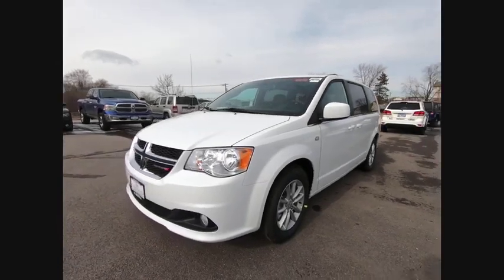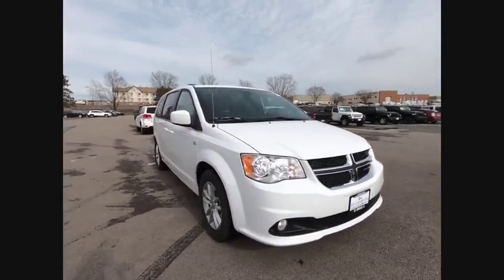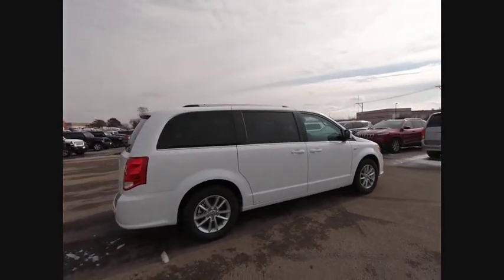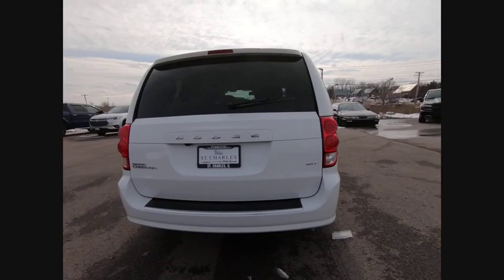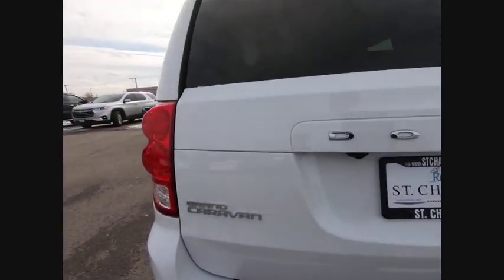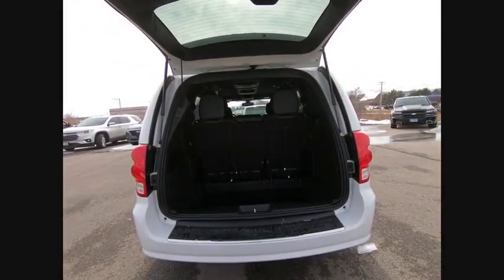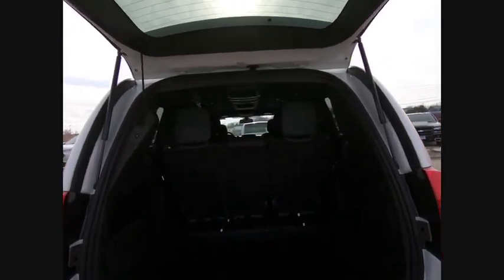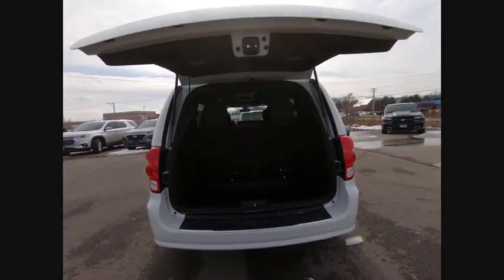2019 Dodge Grand Caravan St. Charles IL D5397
2019 Dodge Grand Caravan SXT

1611 E. Main St.

Recent Arrival! White 2019 Dodge Grand Caravan SXT Priced below KBB Fair Purchase Price!brbrBuying a new car isnt something you can really do off the cuff. Its a long-term commitment. Youre going to be spending almost every day driving it, for many years to come. So, its important that you dont get just any car, but one with which you really click. St. Charles Chrysler Dodge Jeep Ram will take the time to get to know what you want, and work with you to ensure thats exactly what you have when you leave. That holds just as true for used-car customers as it does for new Chrysler, Dodge, Jeep or RAM customers. If you want to be pressured into a purchase, you had best go elsewhere. In addition to helping drivers find the perfect Chrysler, Dodge, Jeep or RAM match, St. Charles Chrysler Dodge Jeep Ram also boasts a state-of-the-art auto repair center where our highly skilled team of technicians perform routine maintenance as well as other services, such as auto-glass repairs, transmission repairs, and wheel repairs. And, for drivers who prefer to work on their Chrysler, Dodge, Jeep or RAM themselves, we have a variety of manufacturer-certified parts (i.E., Oil filters, batteries, windshield wipers...). To learn more about St. Charles Chrysler Dodge Jeep Ram, our impressive lineup of new Town & Country, Grand Cherokee, Challenger, 1500, 200, and used-car models, or rave-worthy service, contact us today. Or visit us in person. Were conveniently located at 1611 East Main St., St. Charles, IL. Welcome to the St. Charles CDJR website, a fast and convenient way to research and find a vehicle that is right for you. Whether you are looking for a new or used Chrysler, Dodge, Jeep or Ram car, truck, or SUV you will find it here. We have helped many customers in or near Chicago, Glendale Heights, St. Charles, Elgin, Bartlett, Schaumburg, Geneva, Batavia, West Chicago, Naperville, Wheaton, Carol Stream and Elburn find the Chrysler, Dodge, Jeep or Ram of their dreams! We know that prospective customers are extremely well educated when researching their next vehicle. St. Charles CDJR has made it easy to get all the available vehicle information so you can spend less time researching and more time enjoying your purchase.